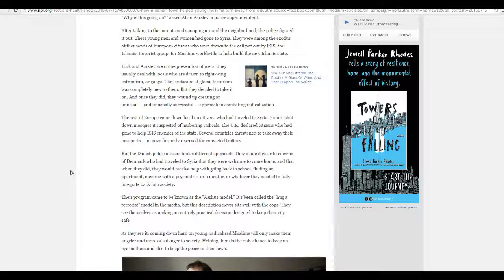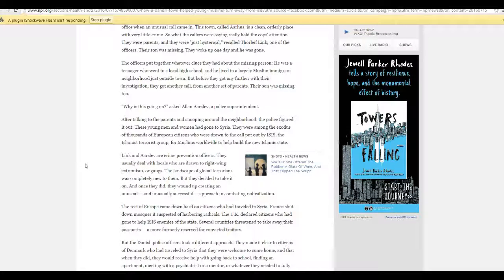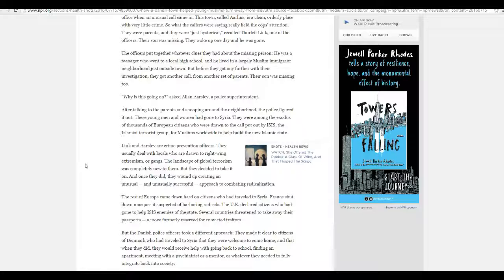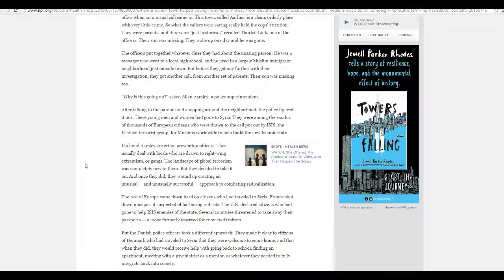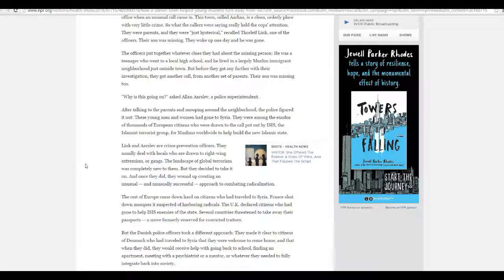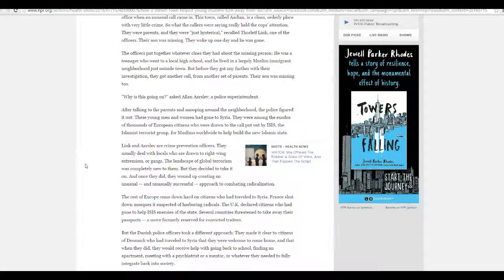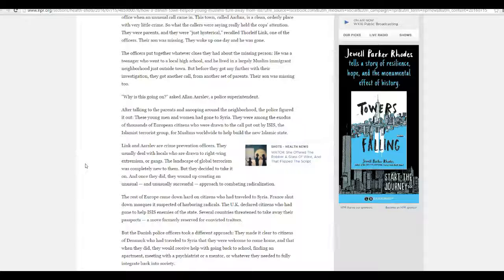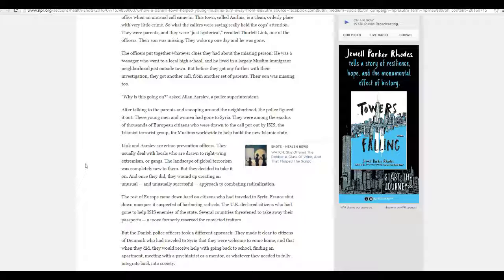Let's all hug a terrorist, part 2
The role  of the lame stream media in promoting Islamic Jihad is examined, using the Danish terrorist hugging story as a backdrop. The lame stream media covers for the Jihadists all the time, so use the alternative media.